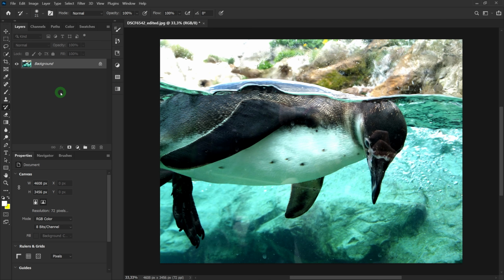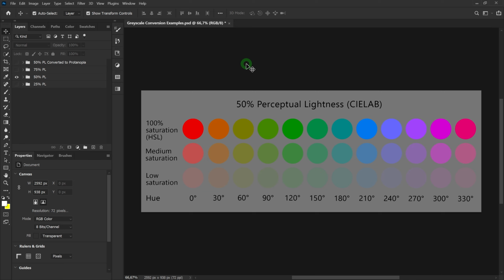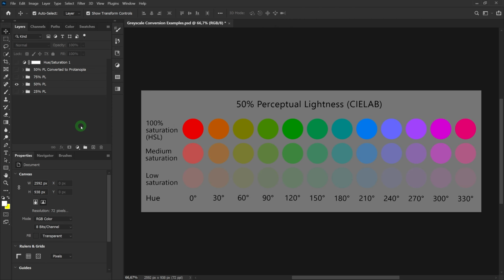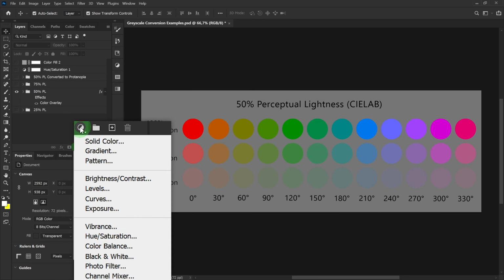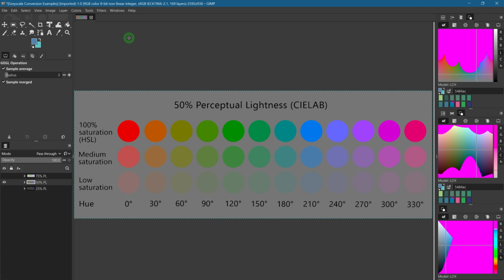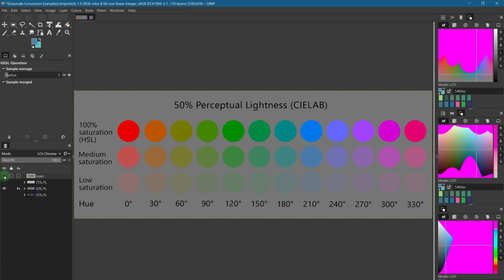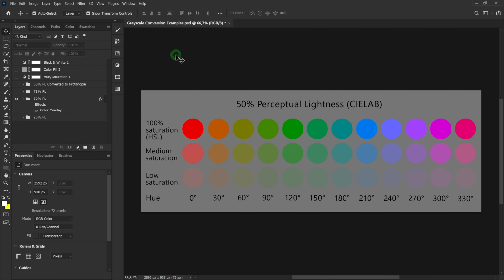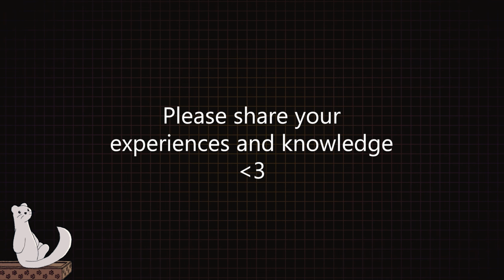Turning an image into Grayscale is not as simple as you might think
There are many different grayscale conversion methods, which also depend on the graphics software you are using. If you are not careful, then important contrasts might get lost. And additionally, the calibration of your screen, the surrounding light, and color blindness can influence how you see those contrasts.
In this video I will give you an overview of all the most common methods and what to consider.

If you want to learn more about Color Spaces, like CIELAB, HSL, and others, then check out this video:

00:00 - Intro
00:41 - Grayscale Conversion Methods in Photoshop
09:15 - Differences to Clip Studio Paint
10:14 - Differences to GIMP
11:42 - Limitations of Digital Displays
13:40 - Color Blindness
16:59 - Outro

All the music in the video has been made by me.
No AI Tools have been used for creating this video.